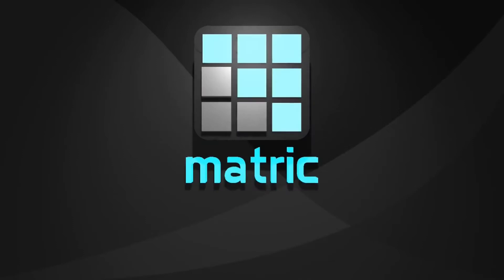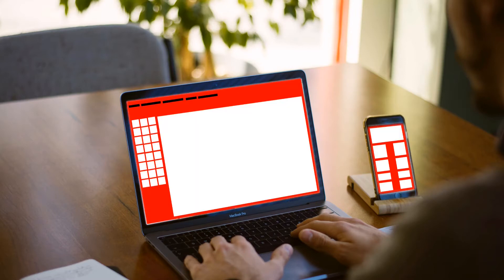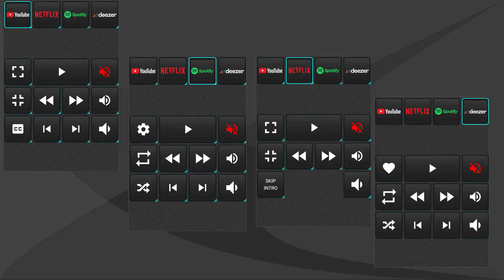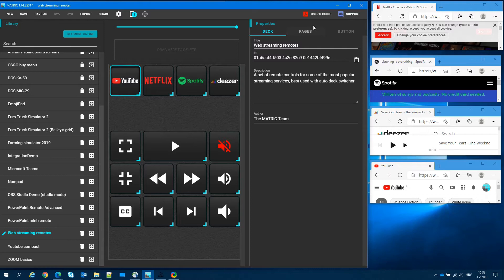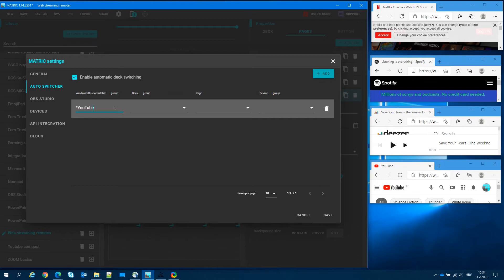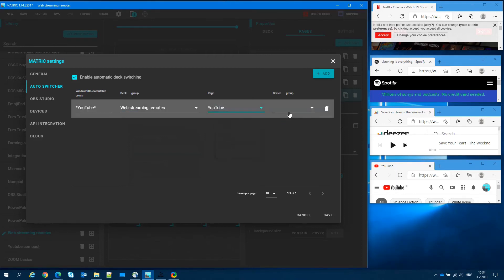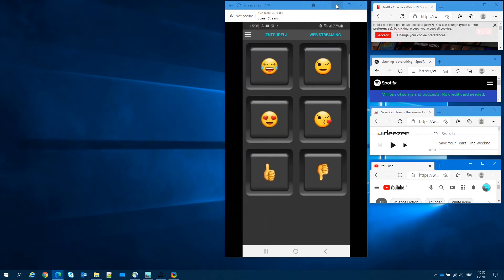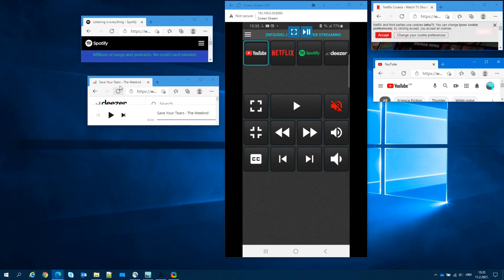MATRIC Automatic Deck Switching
MATRIC Automatic Deck Switcher is a useful feature that automatically loads the appropriate deck on your smartphone or tablet as you switch from one application on PC to another. While not a big deal for gaming, it is an incredible productivity booster if you use MATRIC with multiple applications.